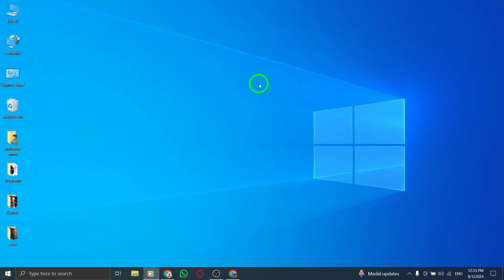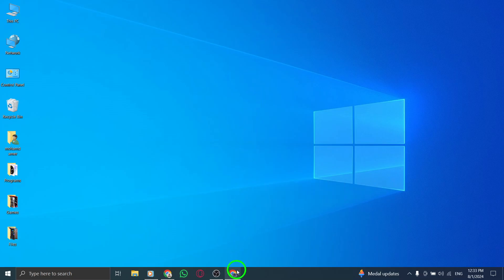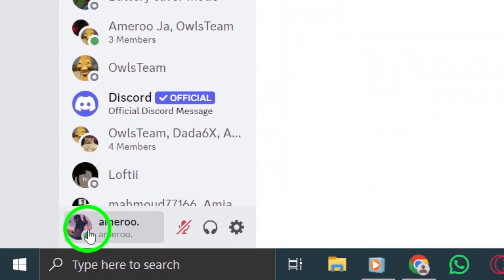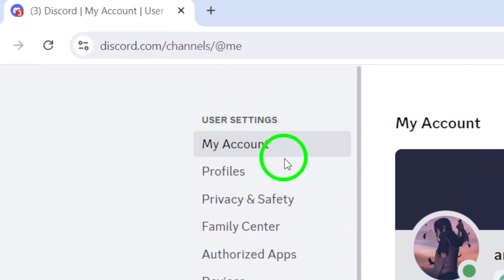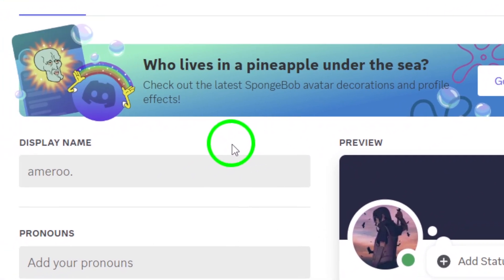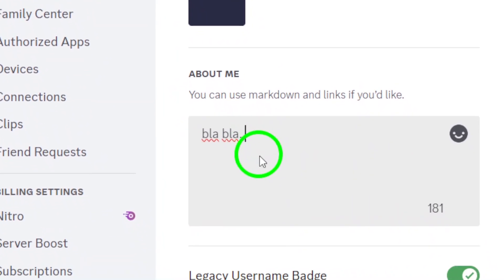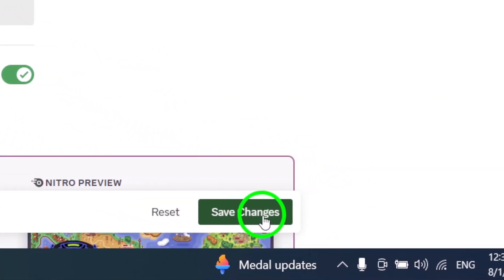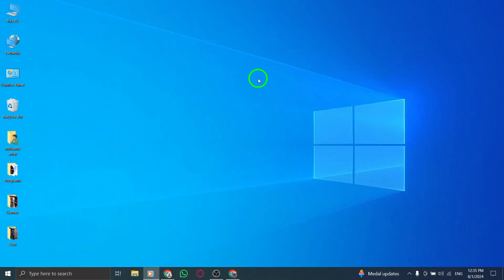How to Edit About Me on Discord On PC (New Update)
Learn how to easily edit your "About Me" section on Discord using the latest update on PC. Whether you want to share a little more about yourself or simply update your profile, this step-by-step guide will walk you through the process quickly and efficiently.
Steps:

1. Go to discordapp.com.
2. Click on the settings gear on the bottom-left side of your screen next to your User picture and name.
3. On the settings page, in "My Account," click "Edit User Profile."
4. Scroll the "User Profile" page to the bottom. There, edit some information about yourself in the "About Me" text box.
5. Then save your changes by clicking "Save Changes."

Now you're ready to showcase your personality in your Discord profile.